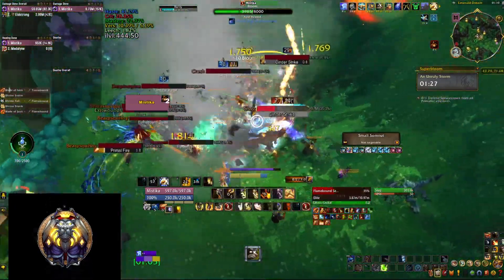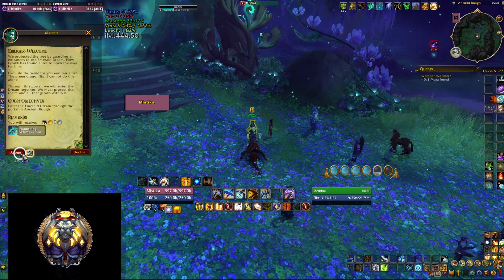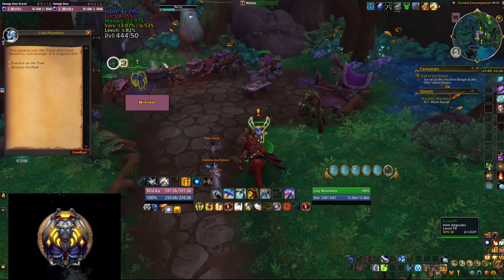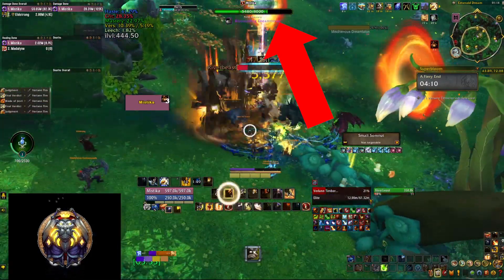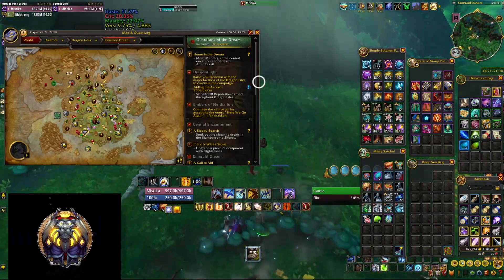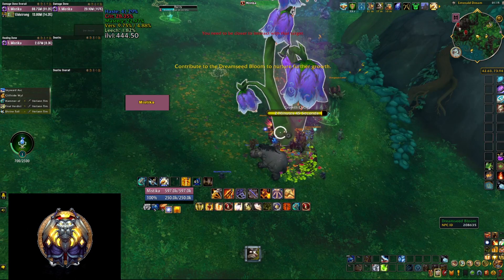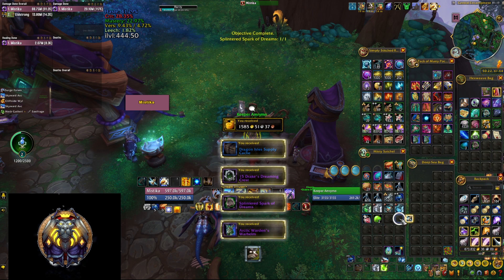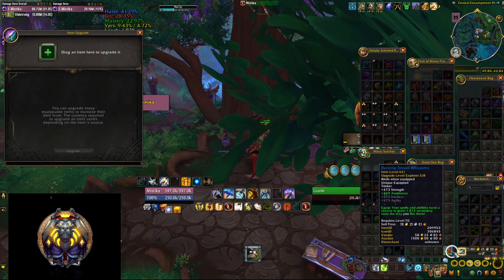How to Get Several 450 to 463 ilvl Items In LESS Than An Hour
Guardians of the Dream Patch 10.2 is now live and you can get 4 high item level pieces of gear by doing solo content in the new Emerald Dream zone. This will give you a head start for next week when Season 3 starts!